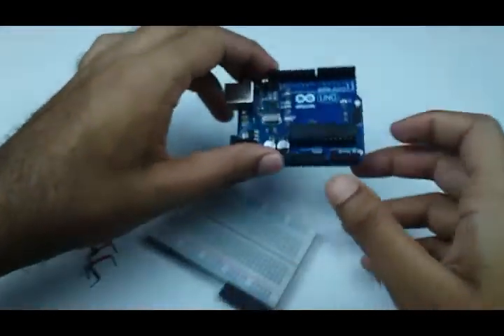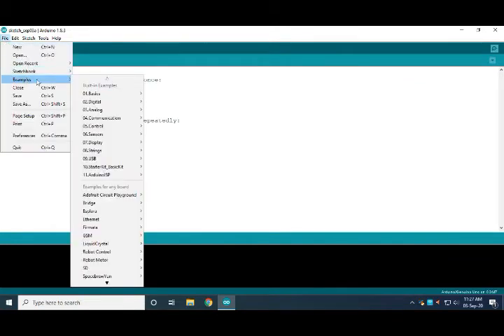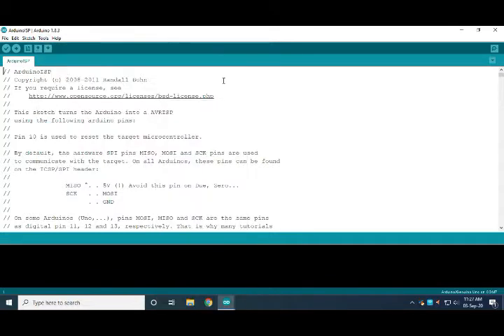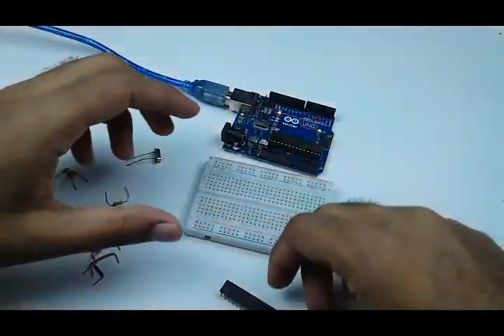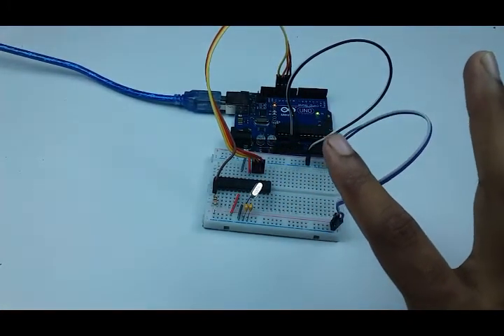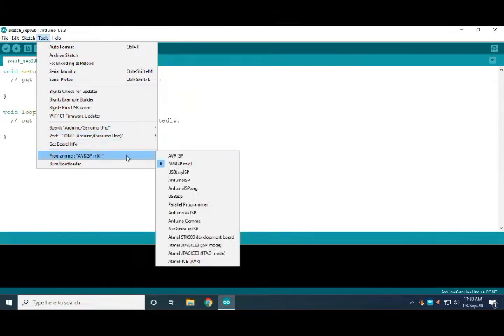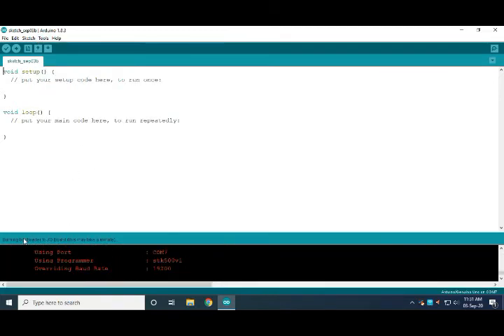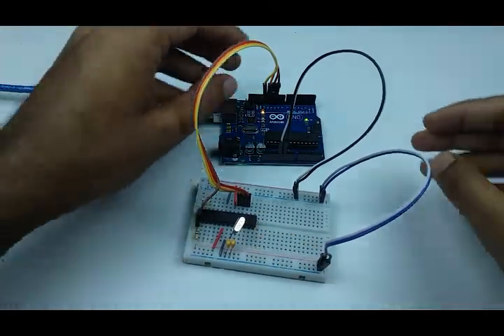How to upload the Bootloader into ATMega328P Microcontroller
In this video i will show you how to upload the bootloader into ATMega328P microcontroller using Arduino board. Here i will use an Arduino Uno R3 board as an isp programmer. Watch the full tutorial to learn this technique.

If you like this video please subscirbe this channel.